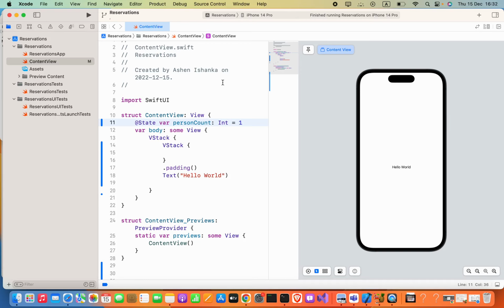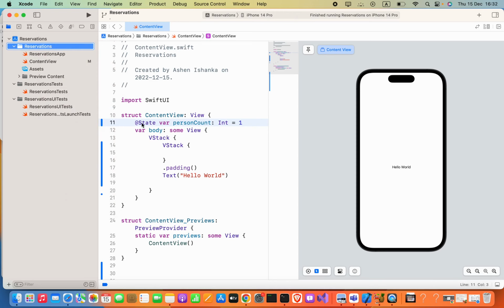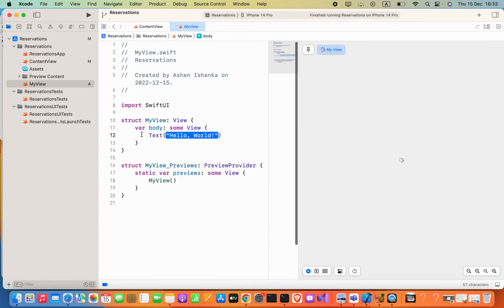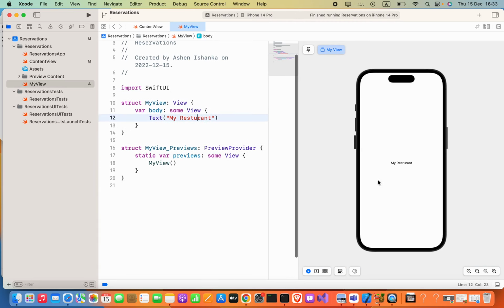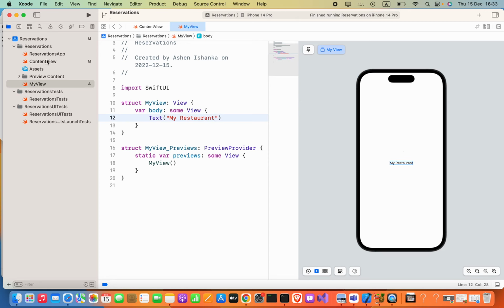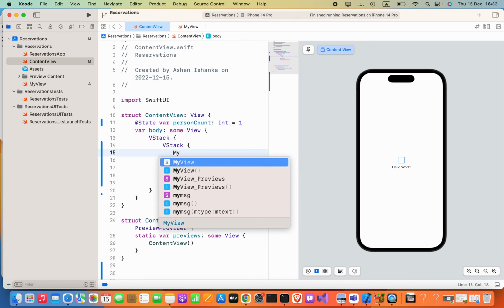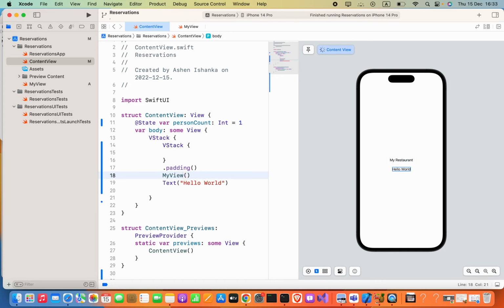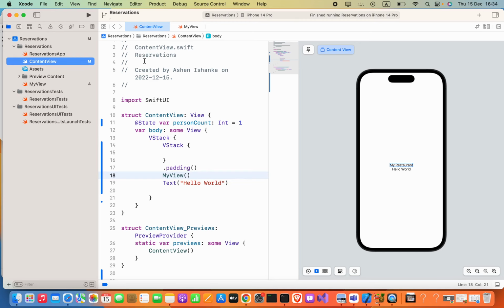How to create reusable view in Swift UI app | How to reuse view in Xcode Swift UI App